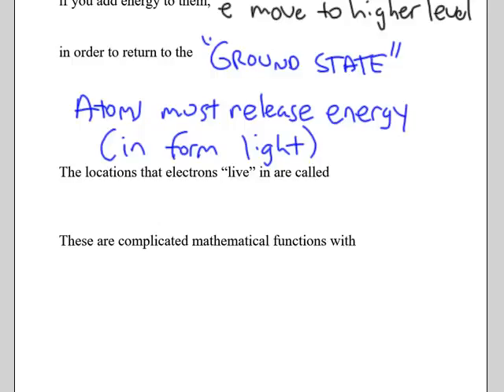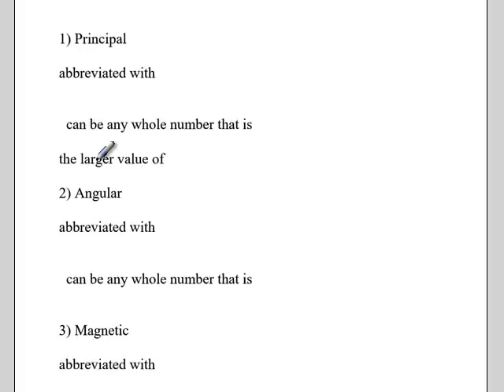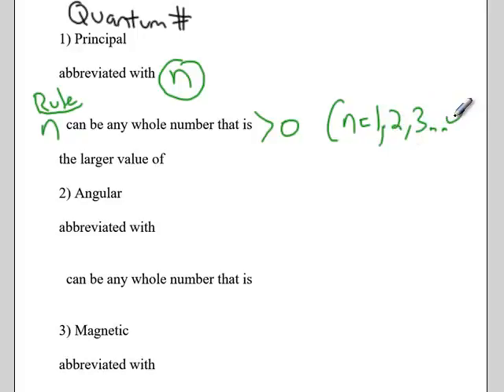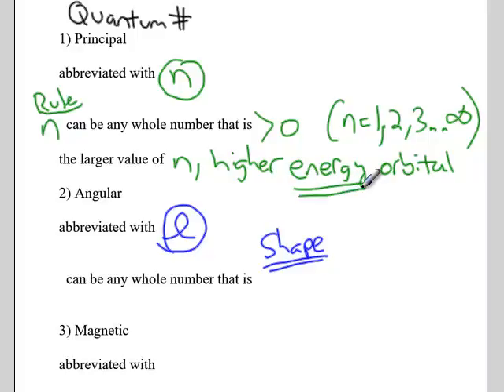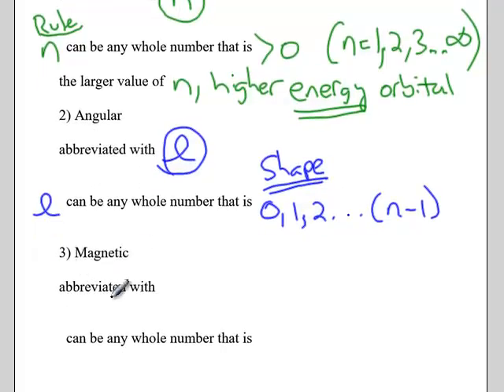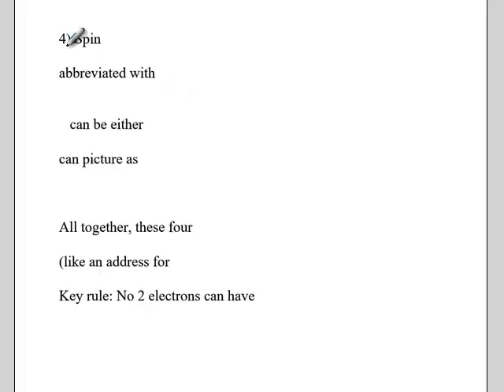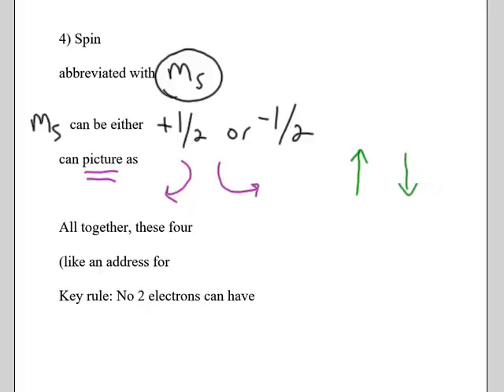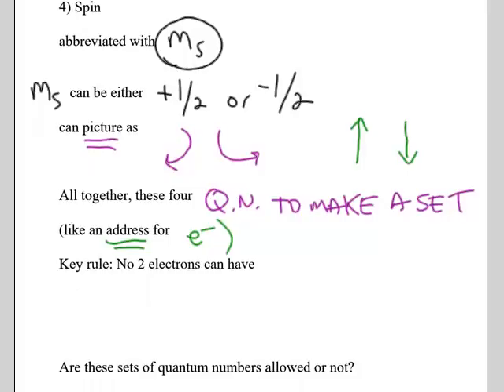09_03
09_03